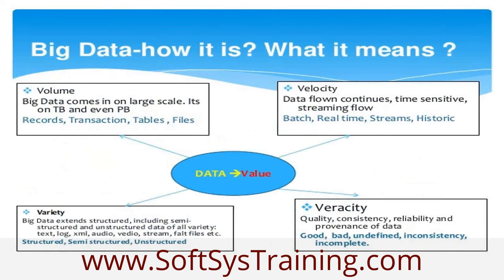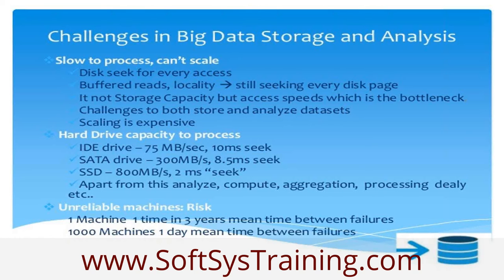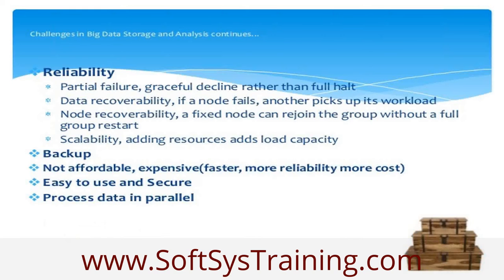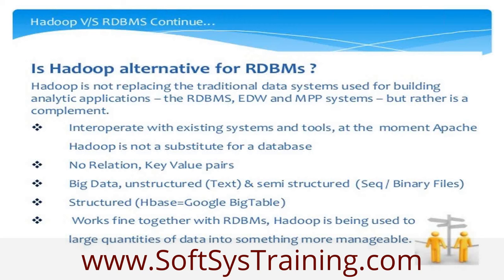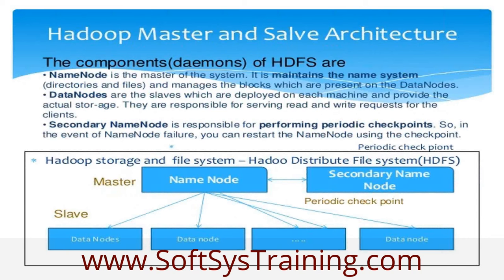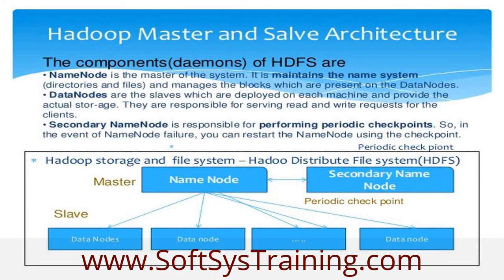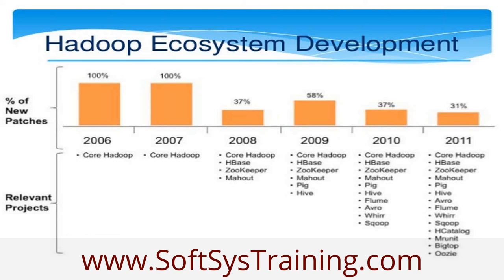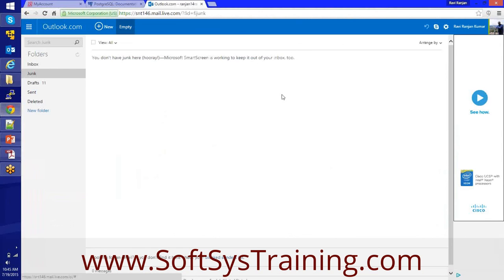Hadoop Online Training | Bigdata Hadoop Video Tutorials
BigData Hadoop Online Training @ SoftSysTraining is a leading company in the global Information Technology (IT) Online Training industry, offering a full range of IT Online Training courses with support and placement assistance through our outstanding real-time employees with superior expertise.